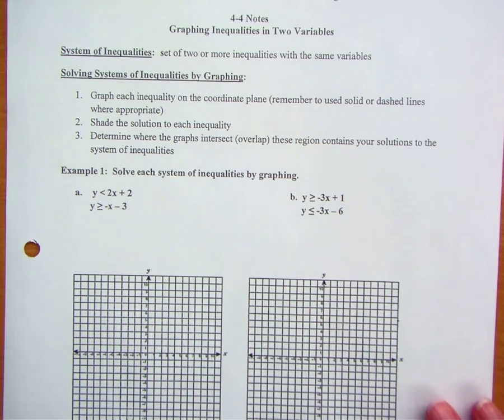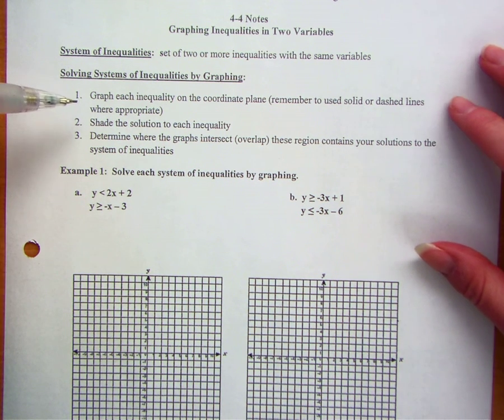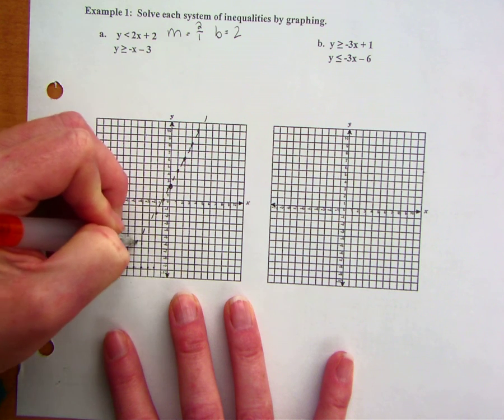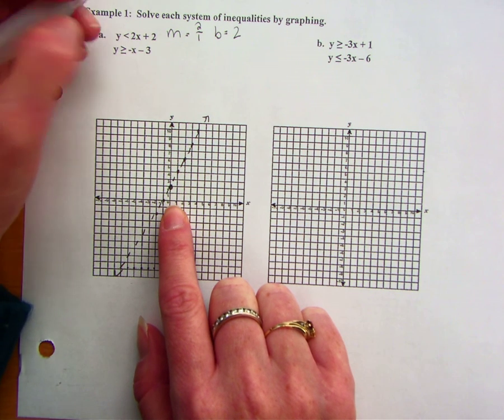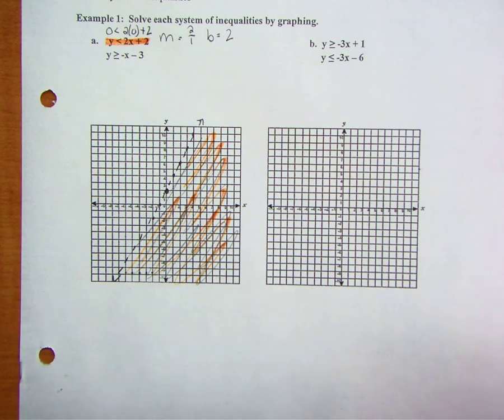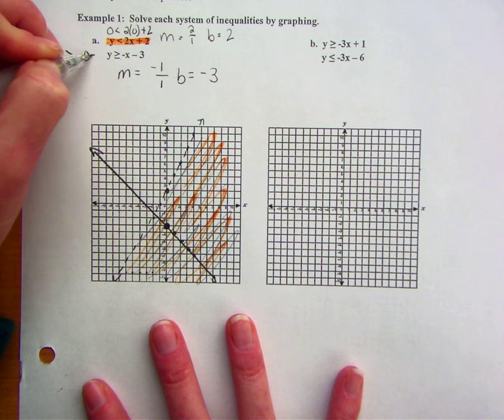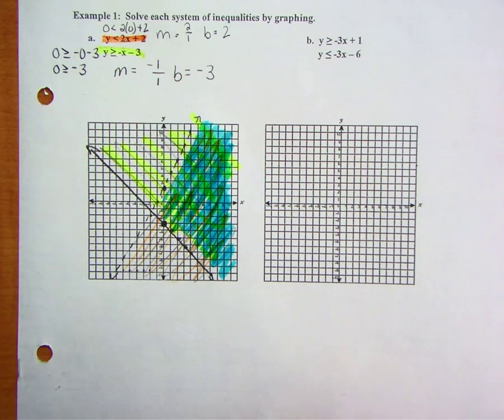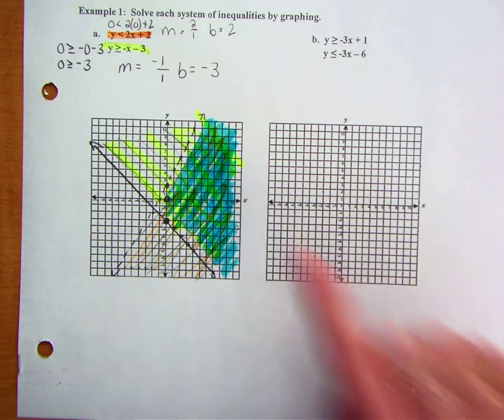4-4 Notes part 1